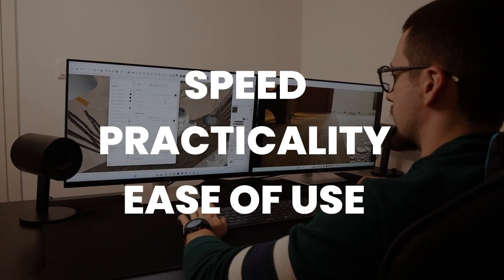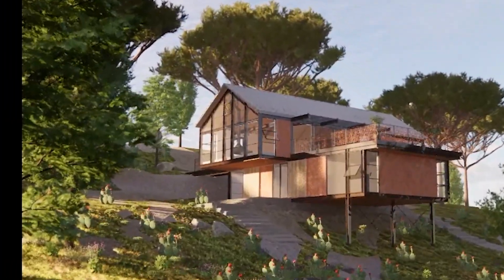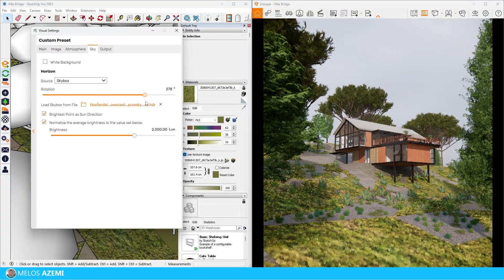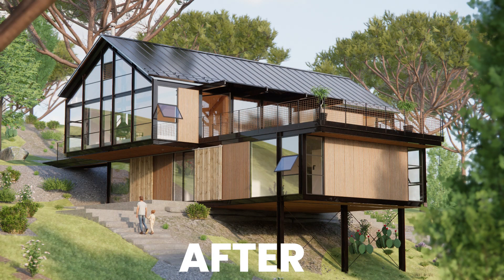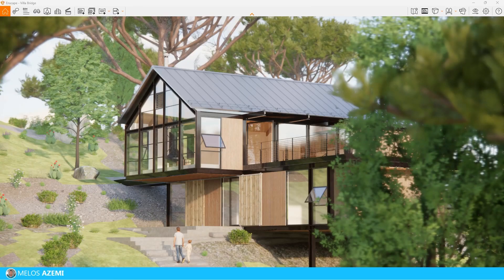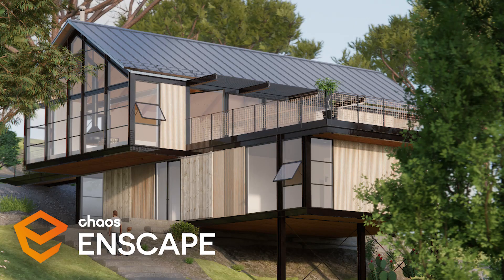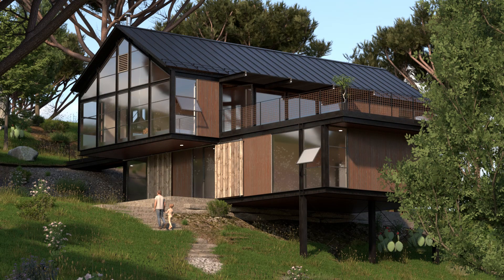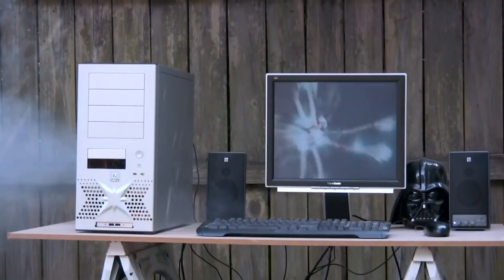Enscape and V-ray: The Ultimate Workflow for Rendering